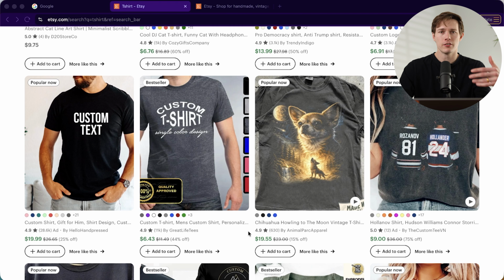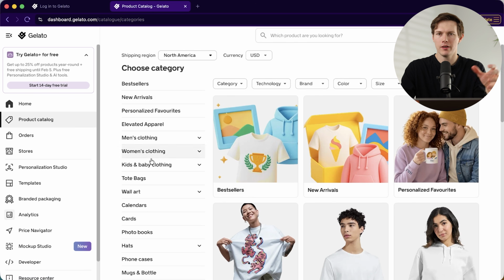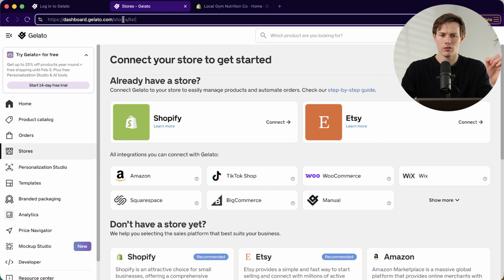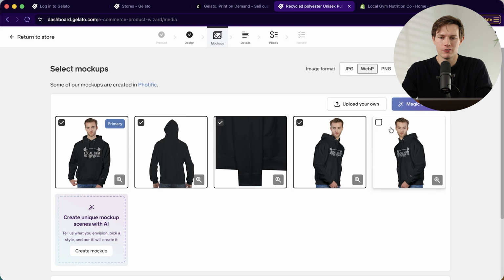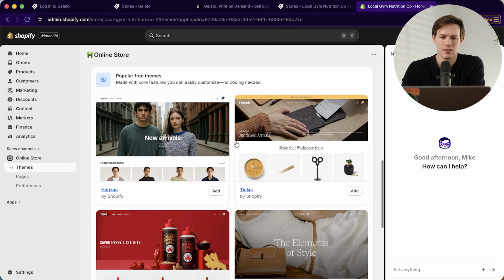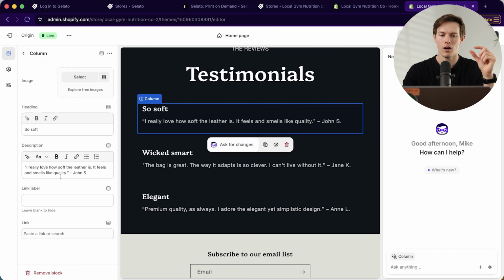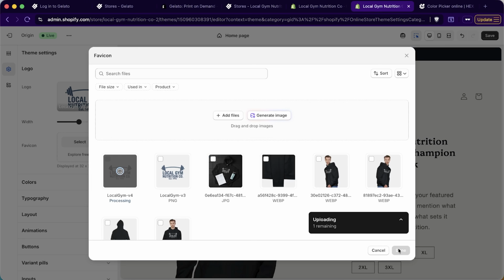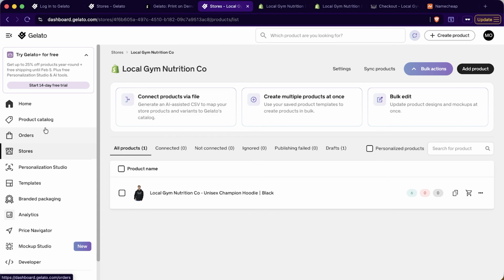How To Build A Merch Brand with Gelato (Shopify POD Tutorial)